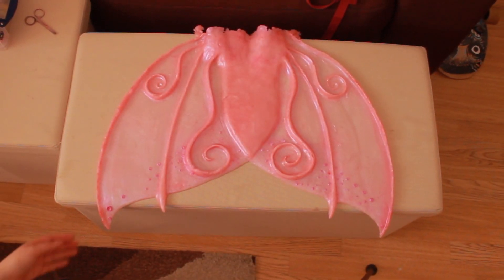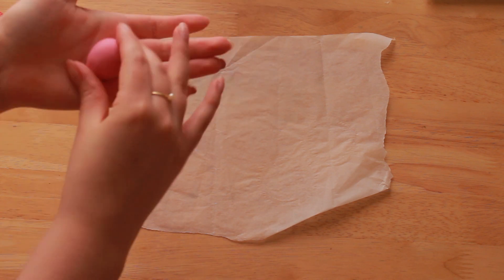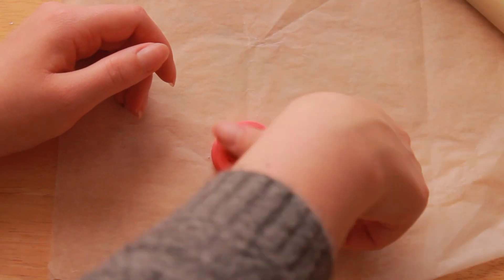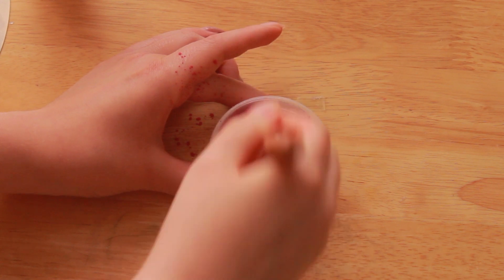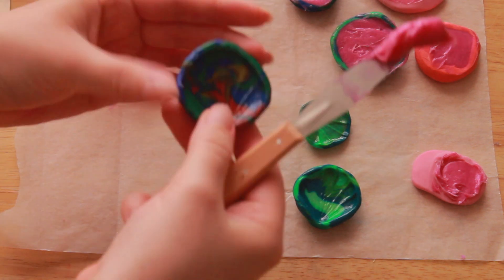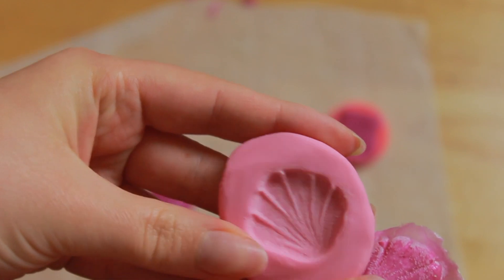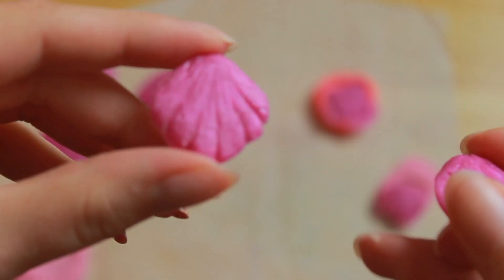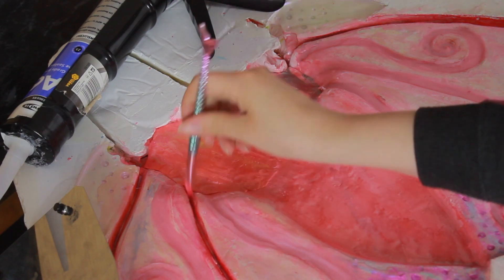DOES PLASTICINE REACT WITH SILICONE? MAKING QUICK EMERGENCY MOULDS | SILICONE MERMAID TAIL MAKING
Plasticine is a great medium for sculpting mermaid tail parts to then make plaster moulds of but what will happen if I try to make moulds out of plasticine alone? Let's do a little experiment!

As some of you may know I'm currently working on my fluke mould. I decided to try and alter my mould for the second casting as I want the back of the fluke to be a bit more flat. What are my options? I could make a completely new plaster mould for the back side which will take ages and use up a lot of material, or simply use plasticine to fill in any places I want to "lift" in the mould. I've heard of plasticine reacting with silicone before and that's why I decided to make some samples.

1) Random brand of plasticine from Greece - this brand had a smooth and waxy feel to it, was easy to knead and the finished mould stayed rather hard (you can reuse the clay but you have to work it in your hands first). Plasticine left a bit of residue on the silicone scale but it washed off easily with warm water.

2) Hobby Craft Plasticine (Newplast) - This brand felt more like the kind of plasticine I used to play with when I was younger. It was harder to knead and would crack a bit if not worked for a long time. I ended up brushing on some corn starch before pressing my shape into it which helped to remove the shape and get a clean mould shape. It left no residue on the silicone and the mould looked like it could be reused.

3) Polymer clay moulds - These are the moulds I use the most. If you want to see how I make them, check out this video
Biggest difference with these is the finish. I glaze my moulds with UV resin to make the scales nice and shiny. Still one of my favourite moulding materials. Downside: you can't reuse polymer clay so if the mould breaks you have to throw it away.

Conclusion: Silicone I used (marine safe silicone in clear) didn't react with plasticine. There were no issues with curing time, the results were decent. This method could be used to make "emergency moulds" for this kind of silicone or fill in existing moulds to temporarily alter existing plaster moulds.

REMEMBER: The kind of silicone you use and plasticine brand may affect your results so make your own samples first!!! I've heard of some brands of plasticine reacting with dragon skin and causing it not to cure.

UV resin
Corn starch

Tag me in any mermaid creations you'd like me to see (it makes me super happy!!!)